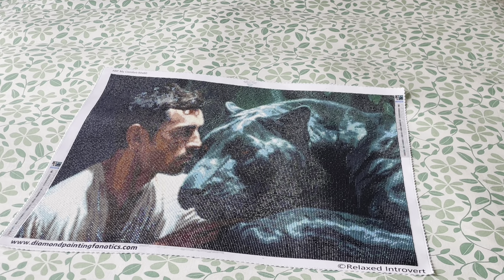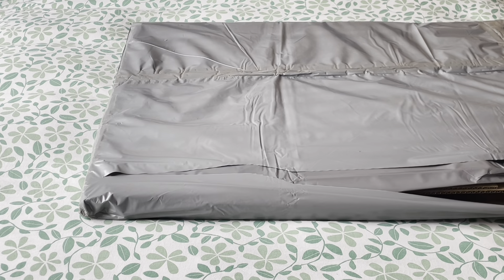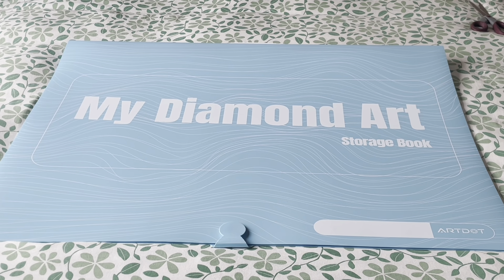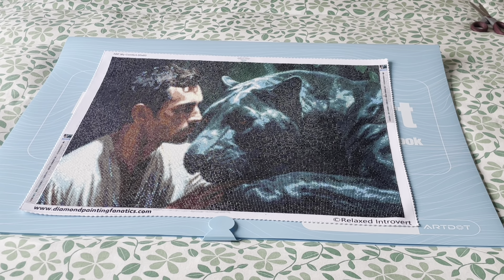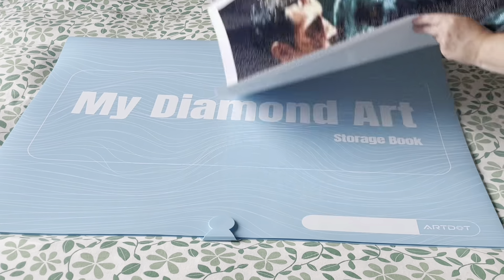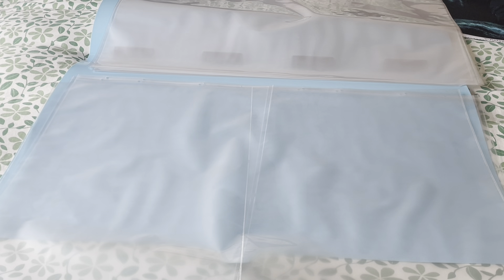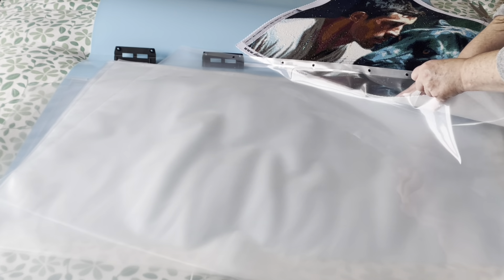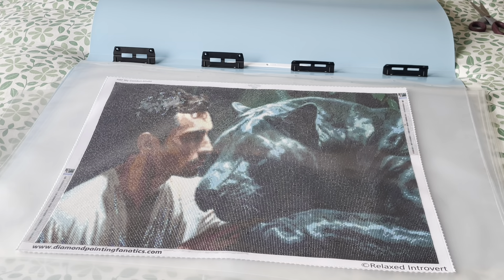I Got A New Diamond Painting Display Book. Guess How Big It Is?????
An awesome bargain from Artdot on Amazon. I won't have any trouble filling it, believe me! Reduced from £56.99 to £45.99 when I bought it.